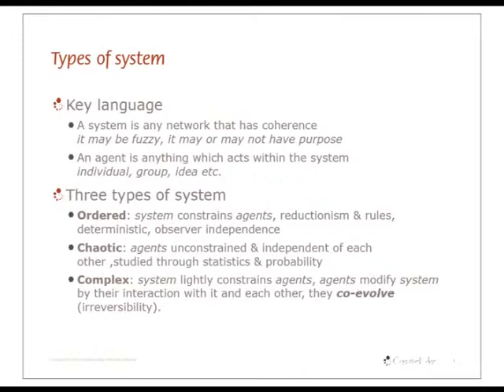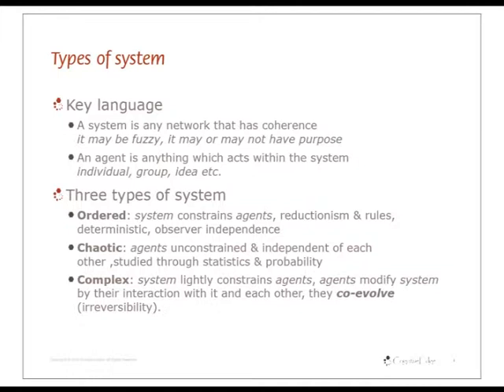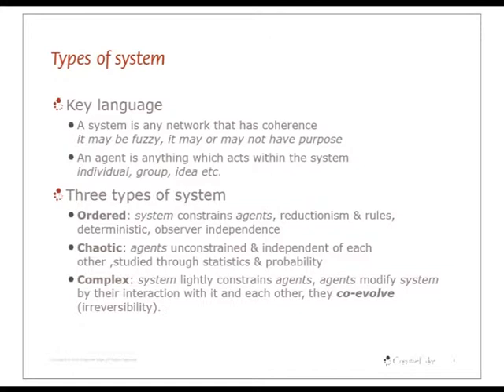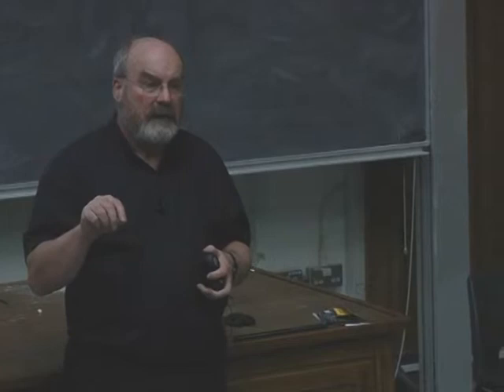Pt2 Prof. Dave Snowden: The Blockley Lectures in Systems .mpg